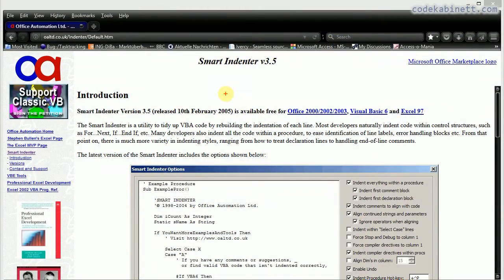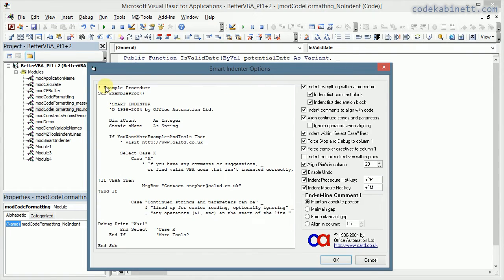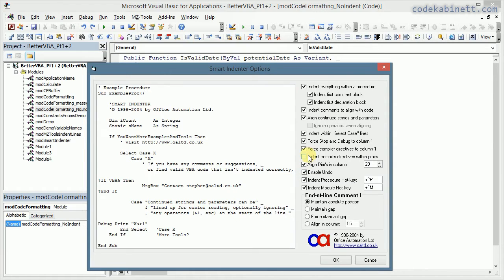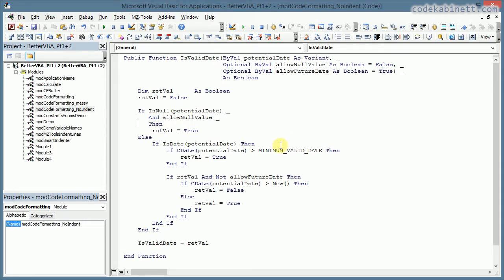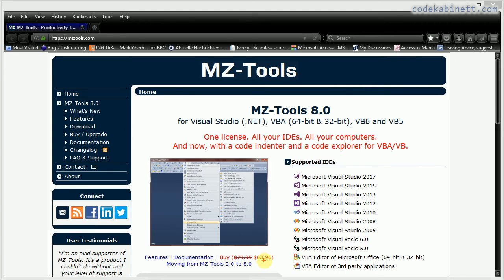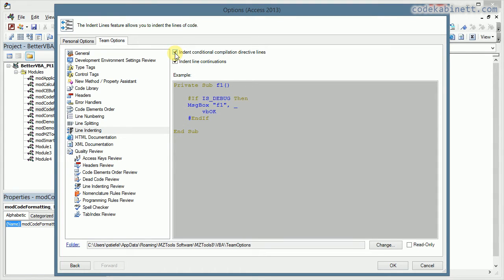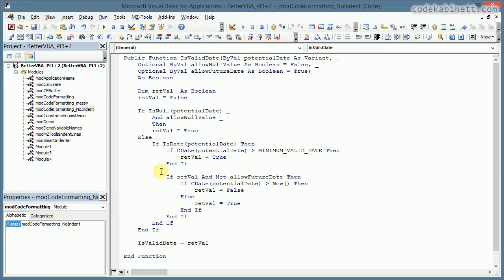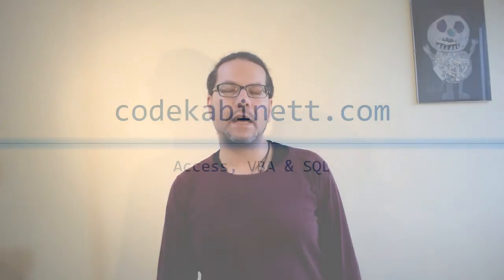Better VBA 7 - Code formatting tools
Proper formatting of the VBA source code is a crucial factor for the readability of the code. While you are writing code, you should format it correctly right away because it will help you to write solid, error free code.

But what about maintaining legacy applications with badly formatted code? Of course, fixing the formatting of the code has massive benefits through improved readability, but reformatting the code manually takes a lot of effort in a big application.

In this video I show two tools that reduce the effort to reformat VBA source code to virtually zero.

Smart Indenter is a free add-in with the single purpose of indenting VB/VBA source code.

MZ-Tools, an add-in containing a whole suite of useful extensions to Visual Studio and the VBA development environment, has a feature to properly indent source code.

And there is another code indenting tool I discovered only after recording the video. AET VBE Tools - its for Excel VBA only, though.

Here is another video about important elements of good code formatting and the difference between good and poorly formatted code